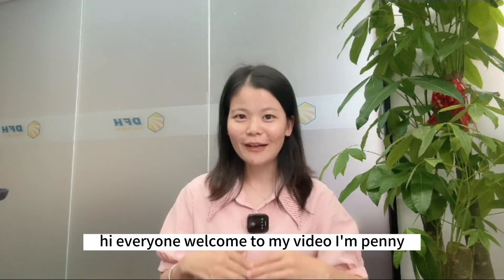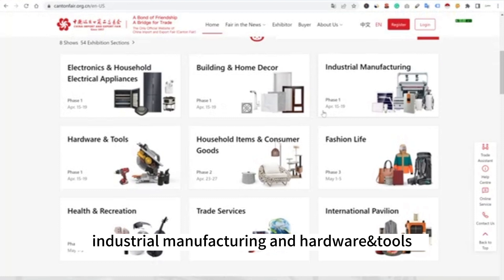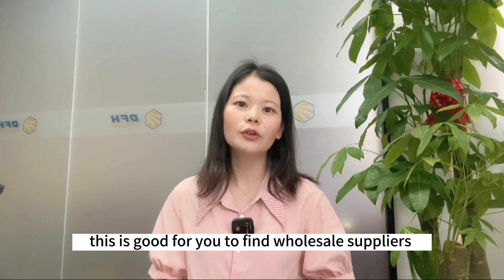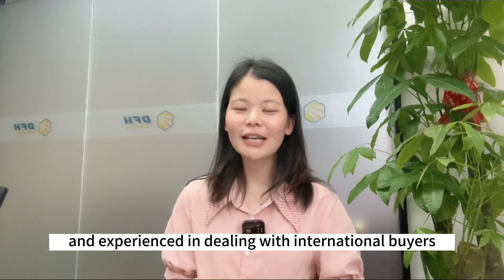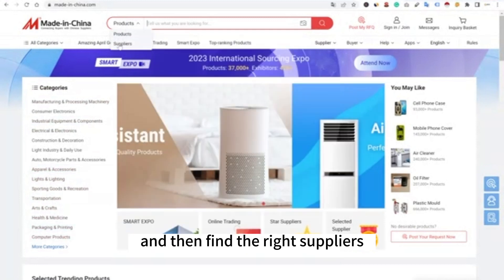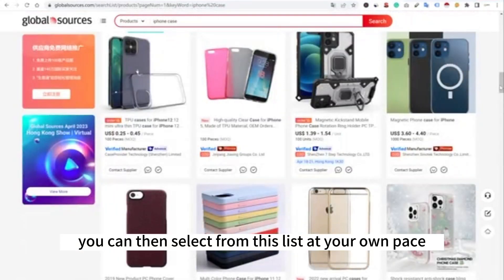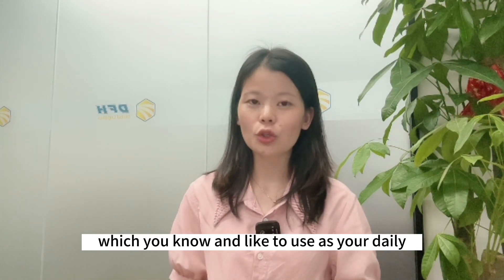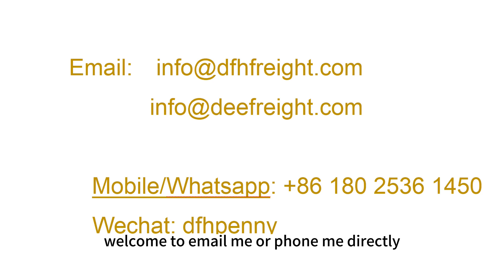How to Find China Wholesale Suppliers-9 Best Methods You Should Know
This video teaches you the 9 top methods of finding China wholesale suppliers. No matter if you are convenient to come to China or not. These methods can meet your needs to find any Wholesale suppliers in China.